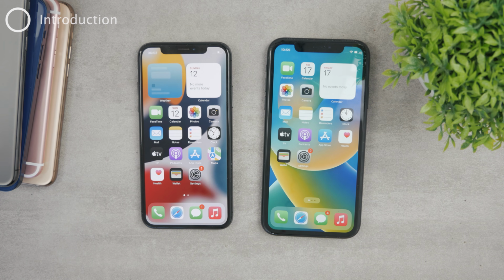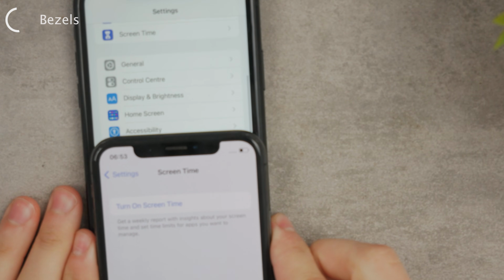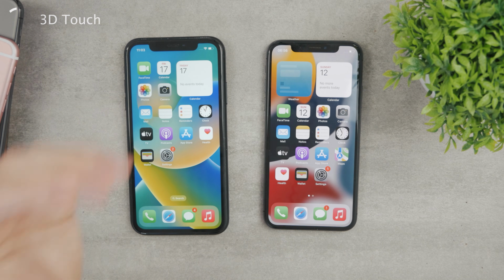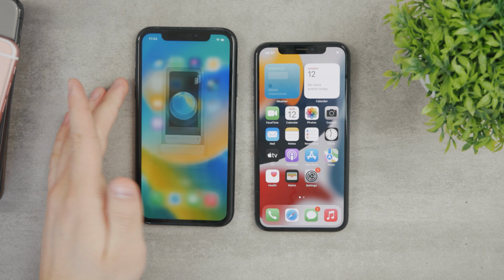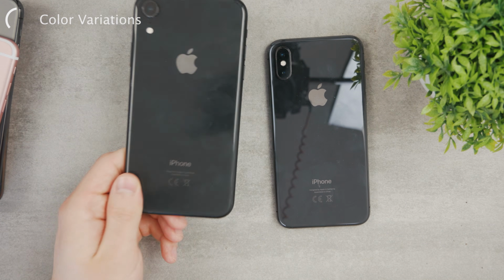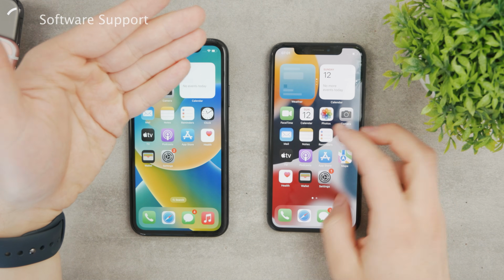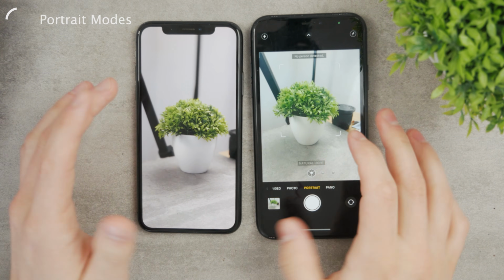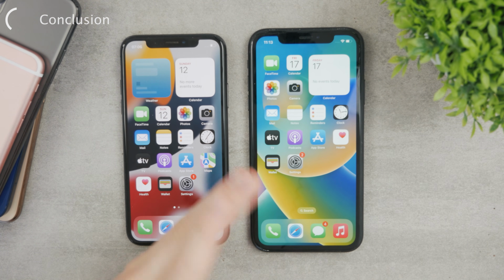iPhone X vs iPhone Xr in 2023 (Comparison)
So which one should you get? It's 2023, and the question is: which iPhone is a better option right now? Is it the iPhone Xr, with its lower resolution screen, or the iPhone X, which is even older than the Xr? Well, ultimately, you'll need to decide for yourself but this video is supposed to help you with it.

Timestamps:
0:00 Introduction
0:17 Form Factor
1:18 Bezels
2:00 3D Touch
3:41 Display
5:00 Capacity
5:45 Color Variations
7:04 Software Support
8:10 Portrait Modes
10:11 Speed Test
11:06 Conclusion